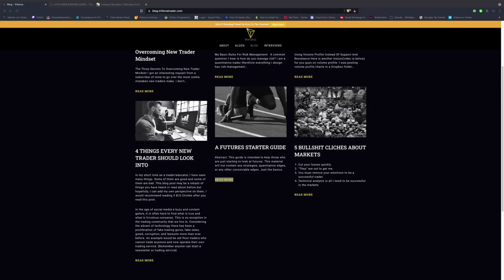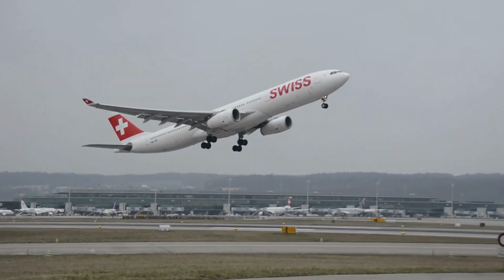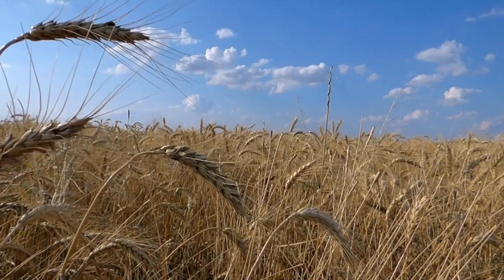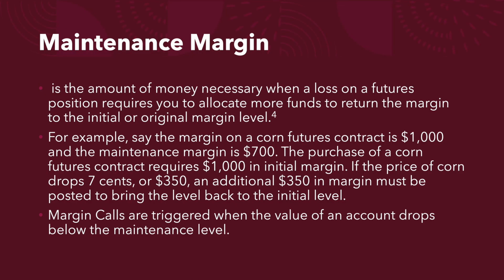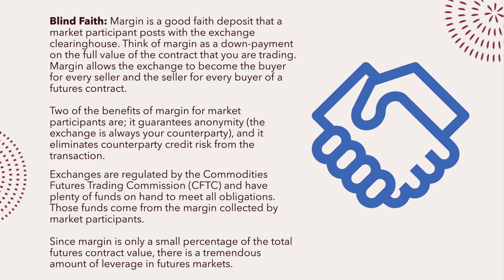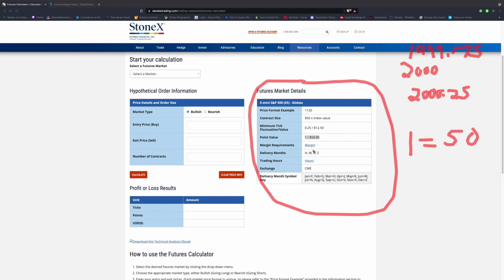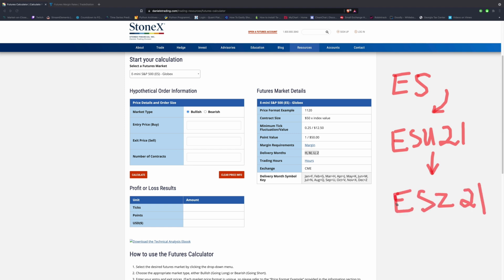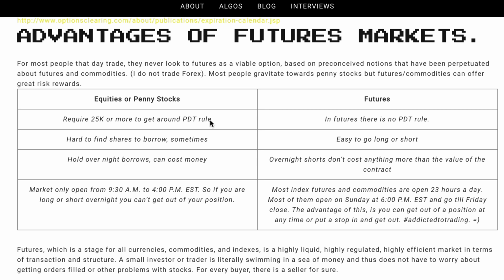What is the futures market?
A futures market is an auction market in which participants buy and sell commodity and futures contracts for delivery on a specified future date. Futures are exchange-traded derivatives contracts that lock in future delivery of a commodity or security at a price set today.

Examples of futures markets are the New York Mercantile Exchange (NYMEX), the Kansas City Board of Trade, the Chicago Mercantile Exchange (CME), the Chicago Board of Trade (CBoT), Chicago Board Options Exchange (CBOE) and the Minneapolis Grain Exchange.

Originally, such trading was carried on through open outcry and the use of hand signals in trading pits, located in financial hubs such as New York, Chicago, and London. Throughout the 21st century, like most other markets, futures exchanges have become mostly electronic.

Helpful Quick Links For Common Questions:

Whats Your Trading Platform: Tradestation, MultiCharts,NinjaTrader

Futures, Equities, and Options trading involve substantial risk. The valuation of futures and options may fluctuate, and as a result, you may lose more than your original investment. In no event should the content of any Triforce LLC (Matthew Owens) email, chatroom(discord), or website be construed as an expression of an implied promise, guarantee, or implication by or from Triforce LLC (Matthew Owens), its owners or affiliates, that you will profit, or that losses can or will be limited in any manner whatsoever. Past performance is not necessarily indicative of future results. Information provided on any Triforce LLC (Matthew Owens) email, chatroom(discord), or website is intended solely for informative purposes and is obtained from sources believed to be reliable. Information is in no way guaranteed. No guarantee of any kind is implied or possible where projections of future conditions are attempted. By receiving any communication from Triforce LLC (Matthew Owens), you agree that any information provided is solely the opinion of Triforce LLC (Matthew Owens) and his affiliates and not considered to be investment advice of any kind. You agree to trade your own risk and seek your own professional advice before investing.

The information contained on the Triforcetrader.com website or any other website that has Triforce LLC or Matthew Owens (that is allowed, people who use content without permission will be punished) is provided by Matthew Owens and Triforce LLC (“Triforce”) and is provided for educational and informational purposes only.